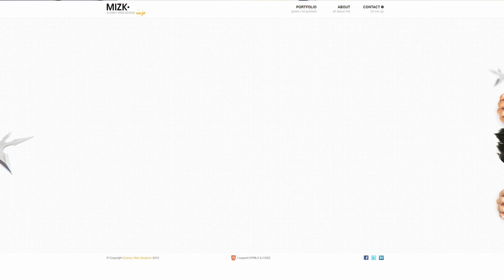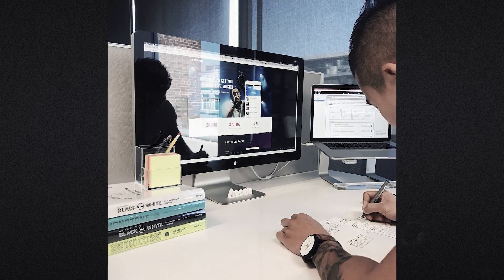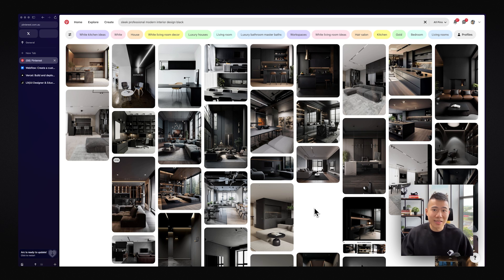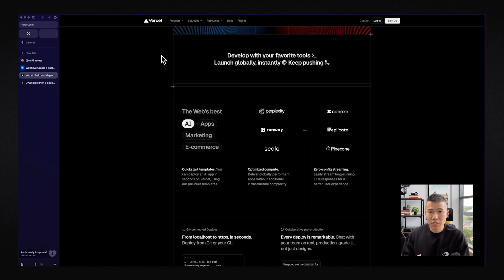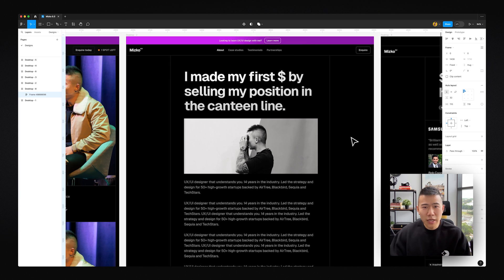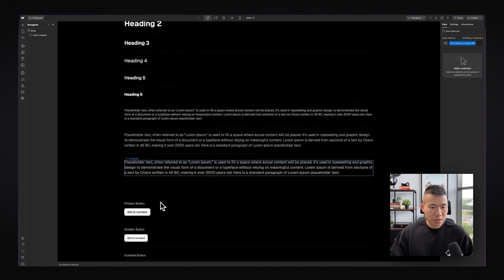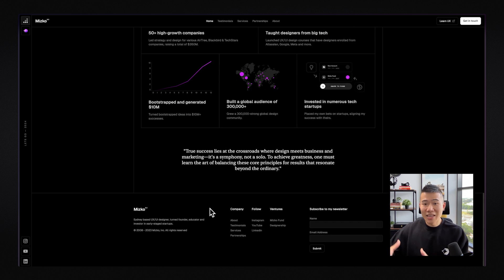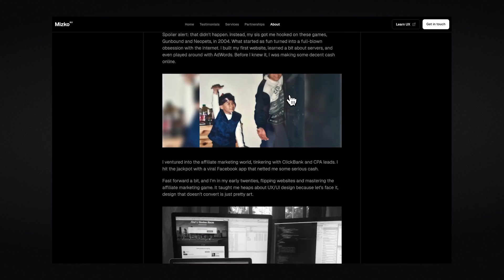My New UX Portfolio for 2024 (End-to-end Process)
00:00 - 14 Portfolios in 14 years
00:28 - My 2024 UX Portfolio
01:15 - Strategy behind my UX Portfolio in 2024
07:11 - Design process behind my UX Portfolio in 2024
10:42 - Building my UX Portfolio in 2024 with Webflow